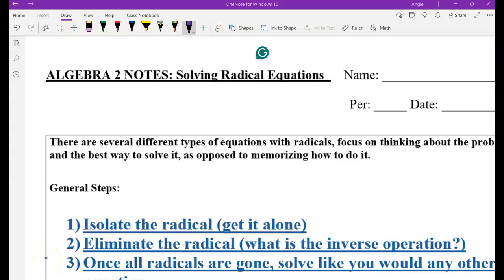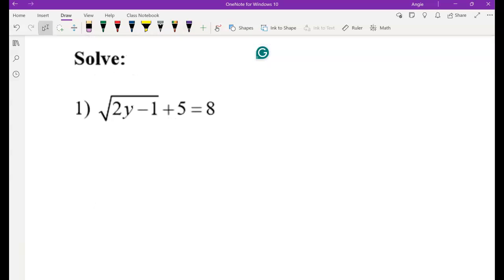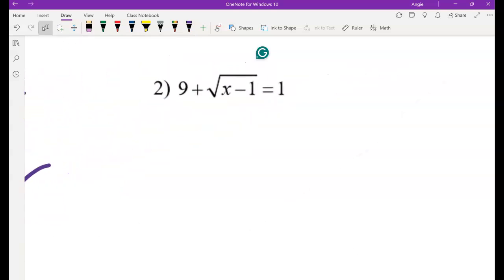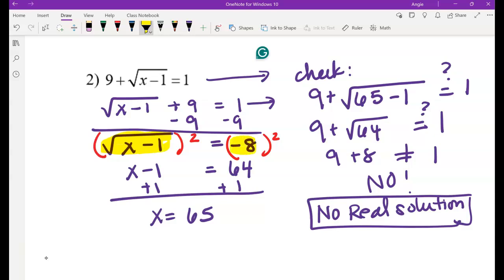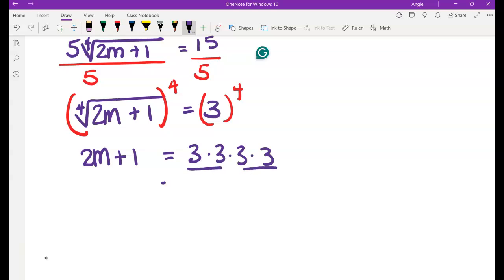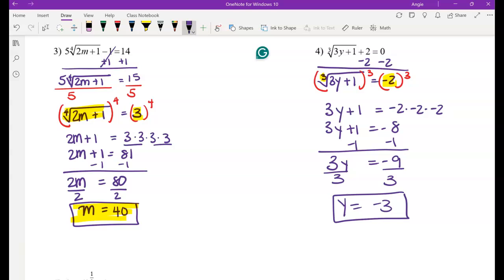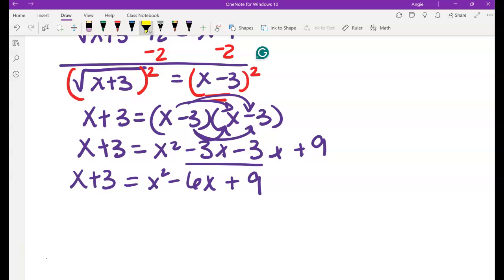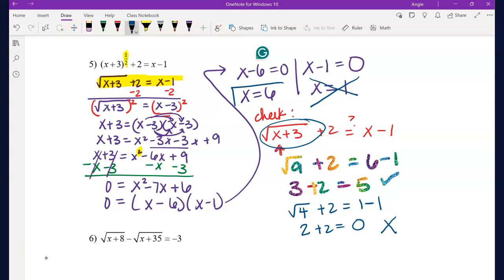Algebra 2 section 5.4 Solving Radical Equations ex 1-5